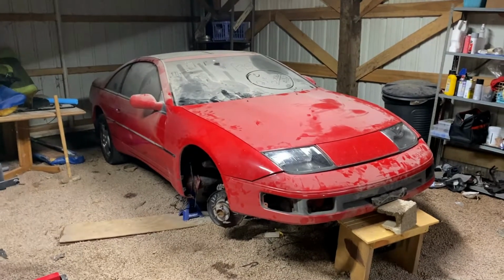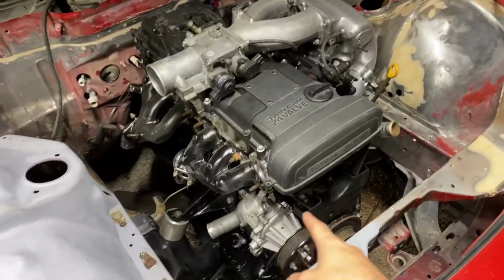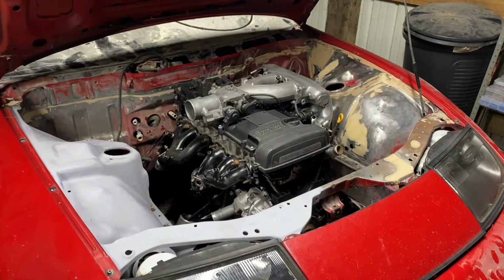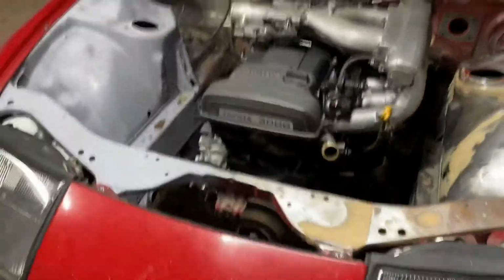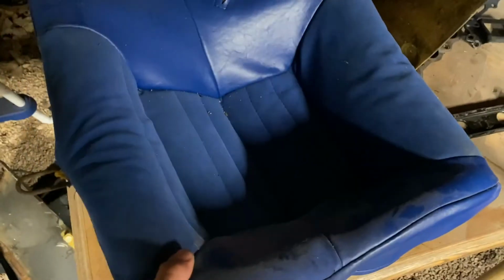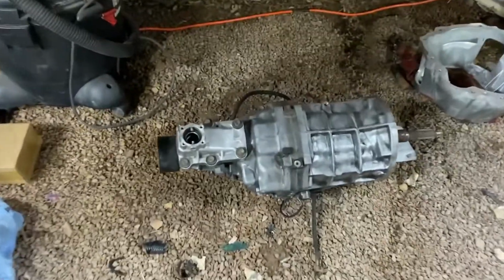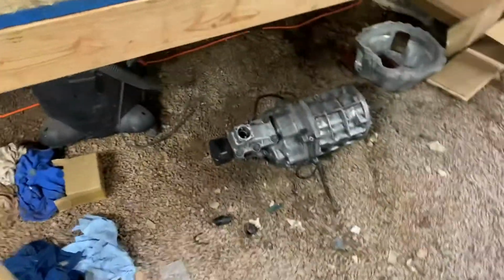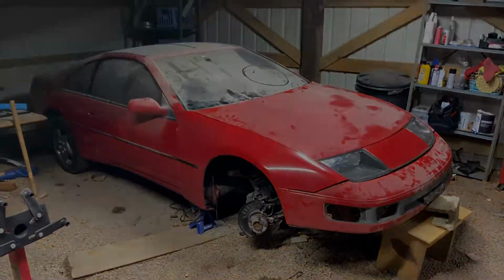2JZ SWAPPED 300ZX | pt.1 Build Overview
Introducing my 1990 300zx 2jz NA-T project:

Build Plans
1990 300zx z32 shell
2jz ge non-vvti engine
Mk3 supra r154 transmission
Freed Engineering motor and transmission mounts
Custom 2jz wiring harness
Full wire tuck and bay shave